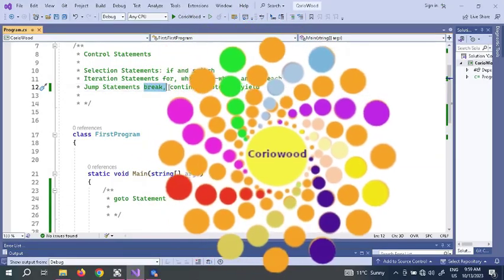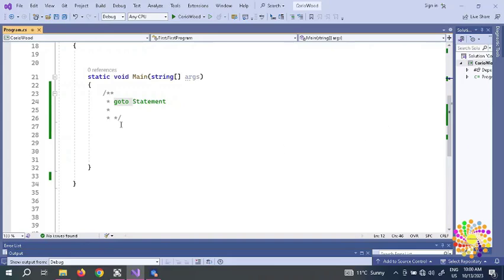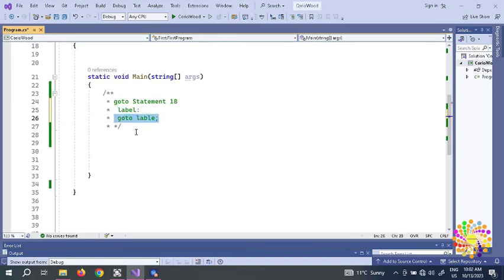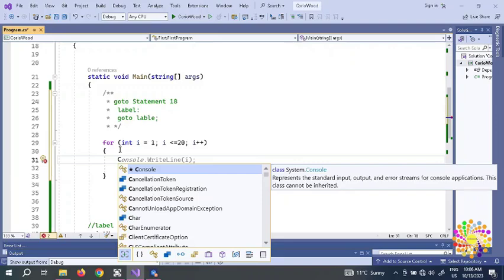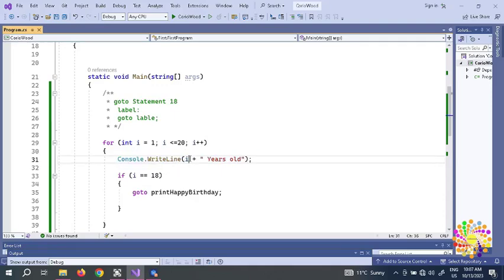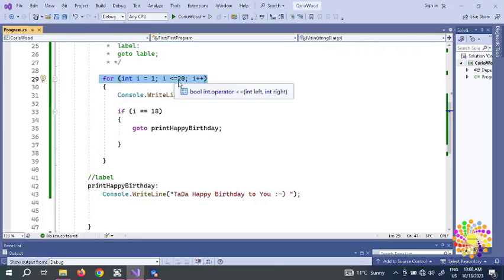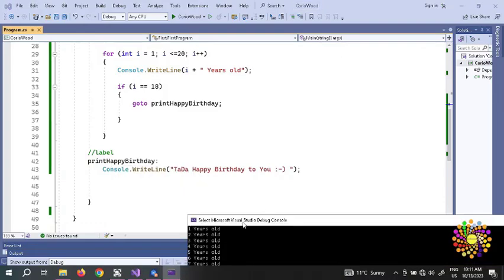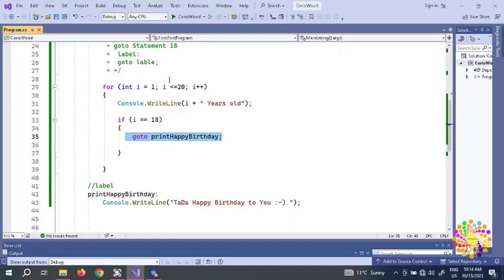41. C# From Beginner To Pro | Introduction to C# goto Statements: Birthday Wishes with a Twist!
In this video we introduce goto statements and we make cool programming (Birthday Wish) with goto Statements